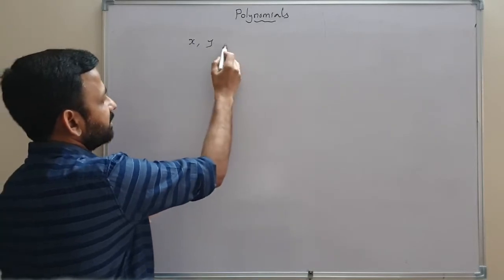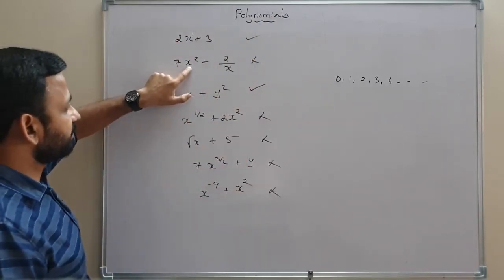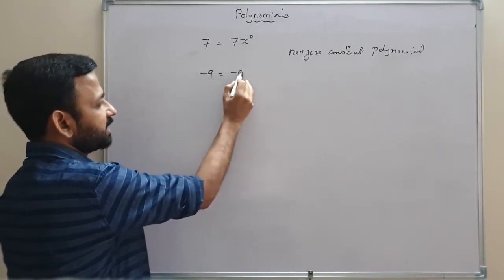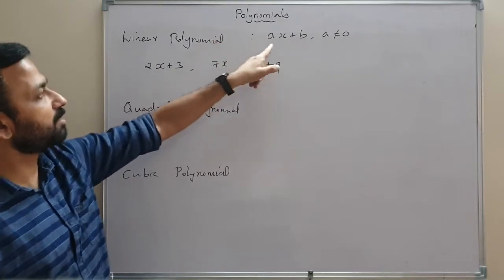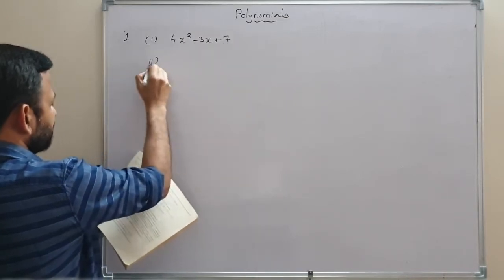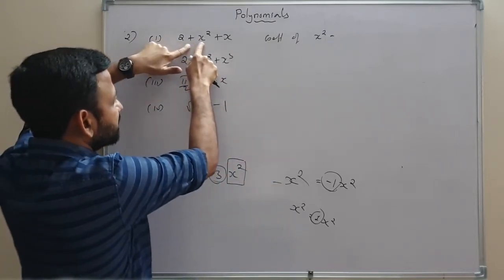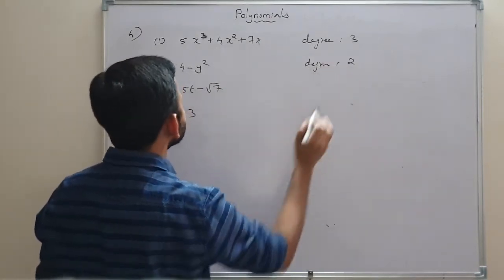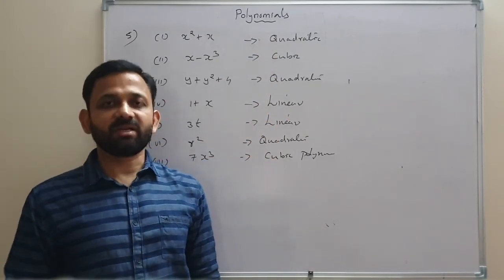CBSE Class 9 Mathematics, Polynomials(part-1) Exercise2.1